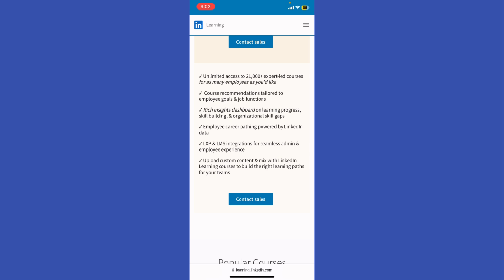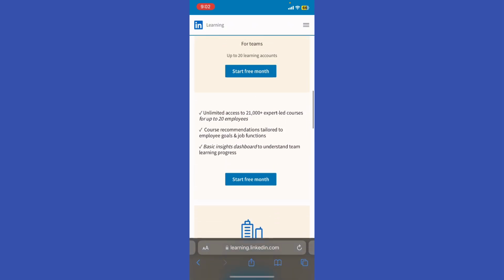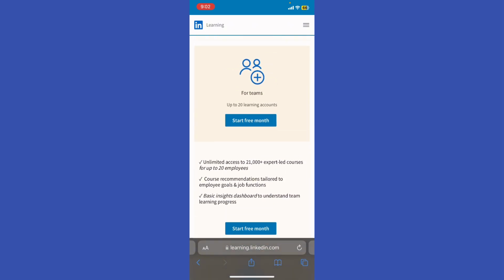How to use linkedin learning (2024)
How to use linkedin learning

In this video i´ll show you How to use linkedin learning. The method is very simple and clearly described in the video. follow all the steps & use linkedin learning